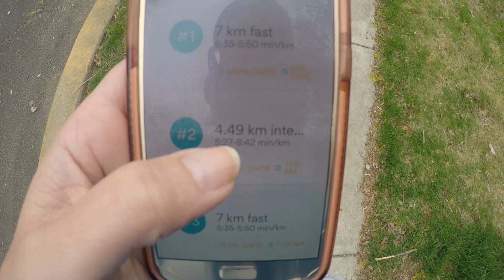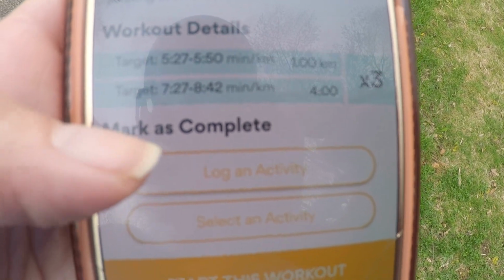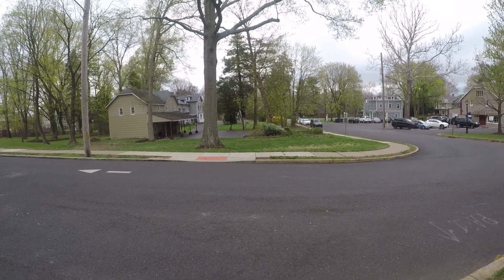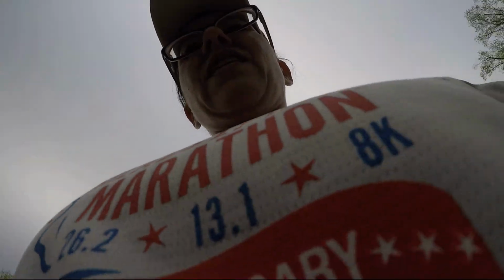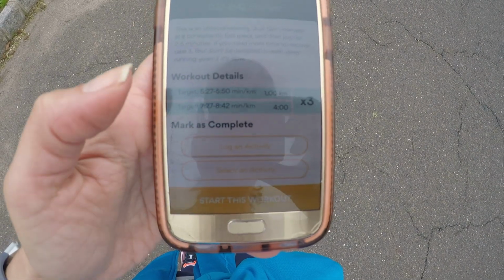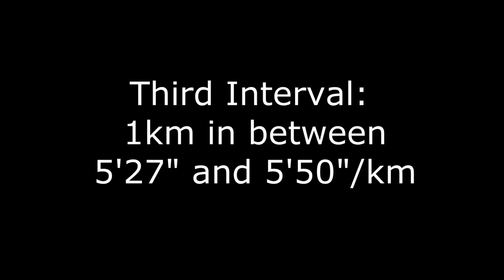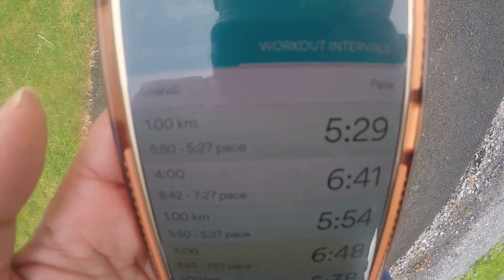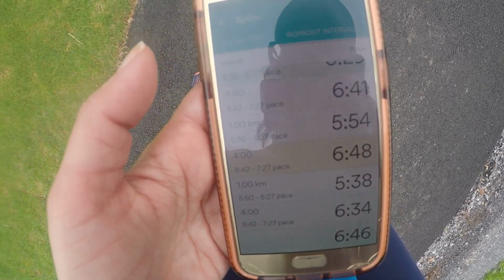10k Training | Intervals with Runkeeper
For this interval workout of 1 km X 3 I used Runkeeper.

I am in training for a 10k that is run on Mother's Day (May 12th here in the US). Then I have the Superhero Half on May 19th, just about a week later.

I am combining the speed workouts from the Runkeeper App with the long runs and tempo runs of the Endomondo App. This should allow me to run both races with the correct combination of speed training and endurance training.

➡️My DJI Osmo Pocket
➡️GoPro Hero5 (e-commerce packaging, cheaper)
➡️Remote control
➡️Running Jacket (dup of Lululemon) (size up, it runs VERY small)

✅I use TubeBuddy for my SEO, check out how it works

✅SOCIALS
Instagram RealIRunthings